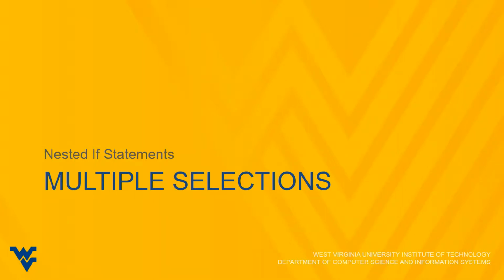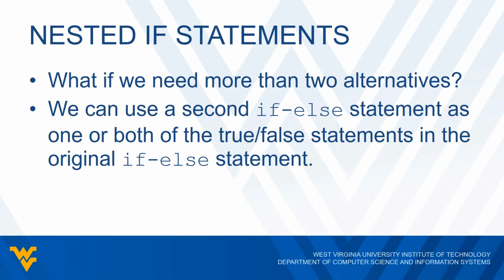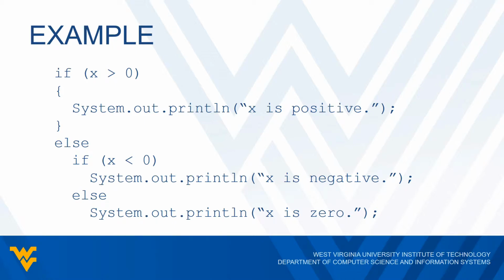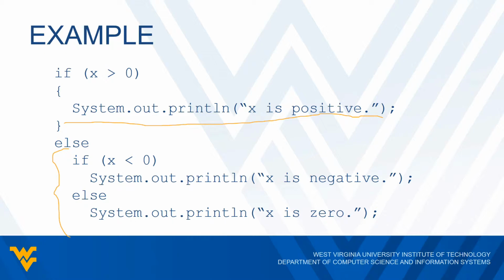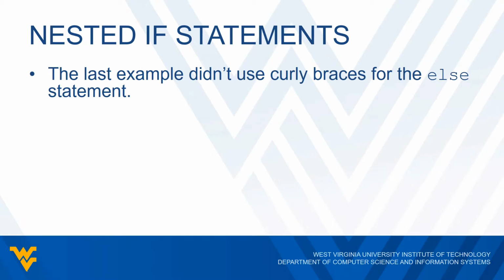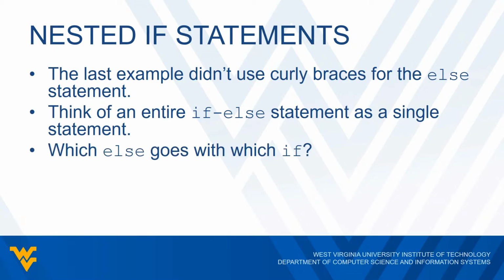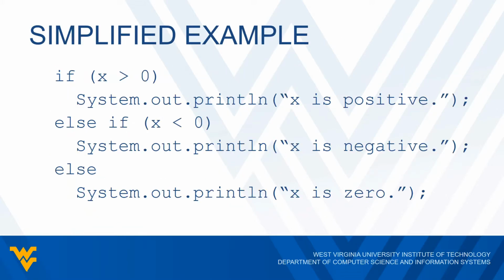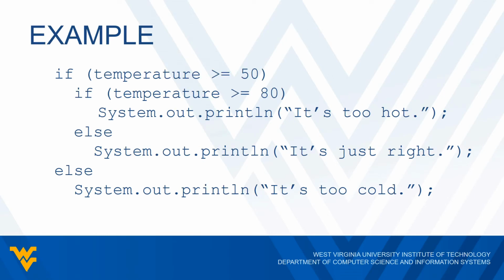CS 121, Lecture 13b